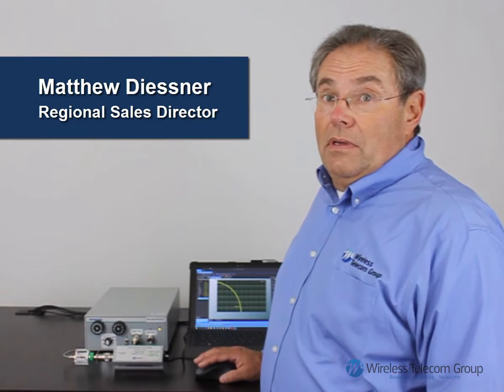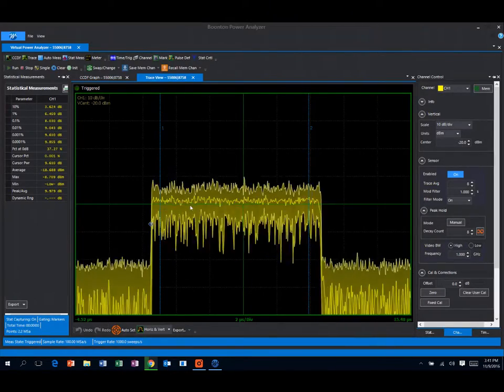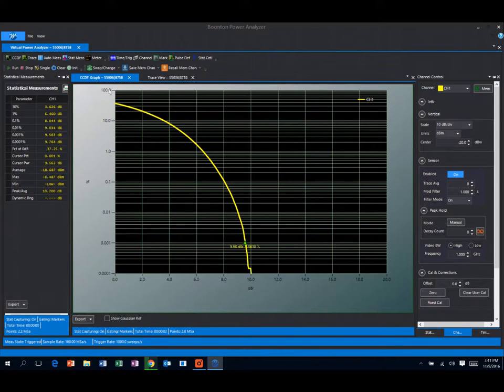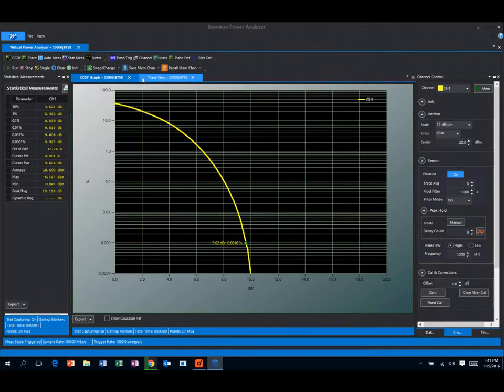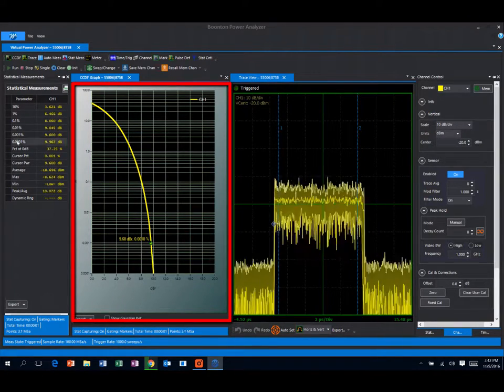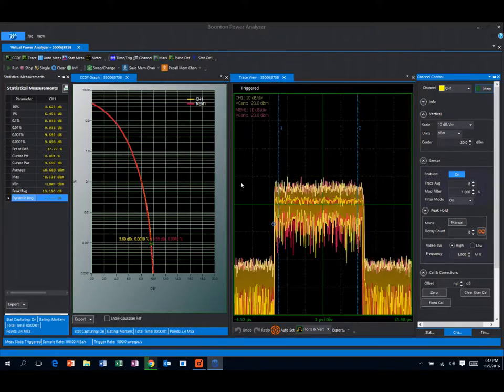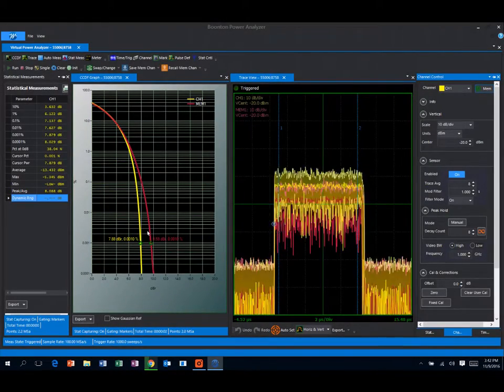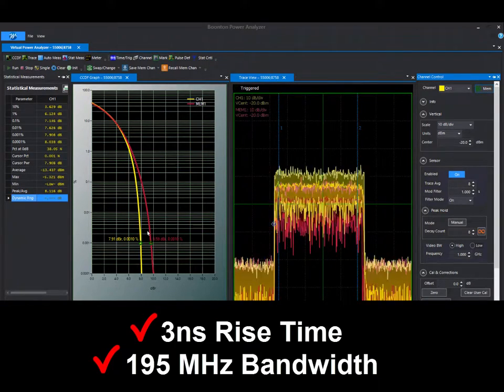Boonton Wideband Peak Power Sensors featuring the RTP5000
This video highlights the advantages, ease of use and acquisition speed of the Boonton RTP5000 Real-Time Power Sensor for measuring Crest Factor (Peak/Average) of an OFDM modulated signal. If you are using an RF limiter you can clip the Peak Power causing Bit error rate in your signal. Real-Time Power Processing shortens the time needed for testing.